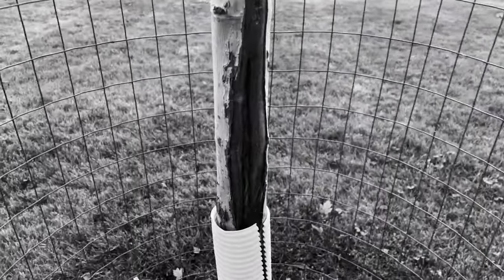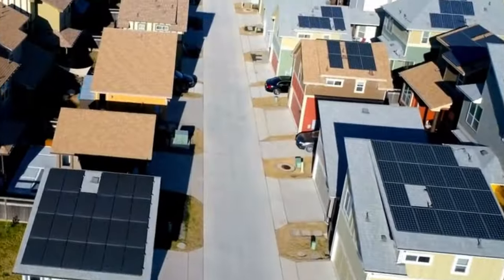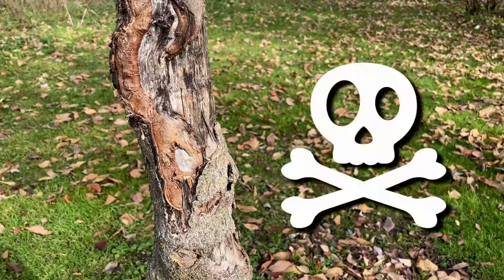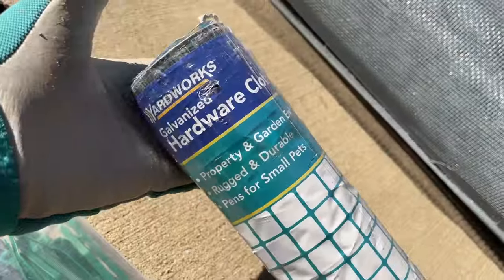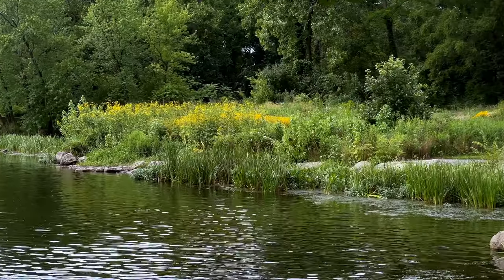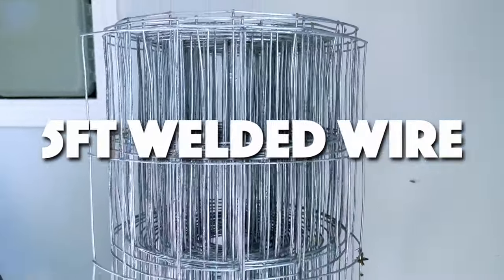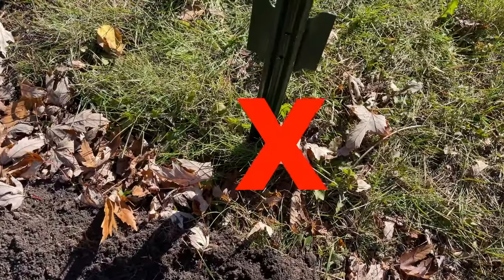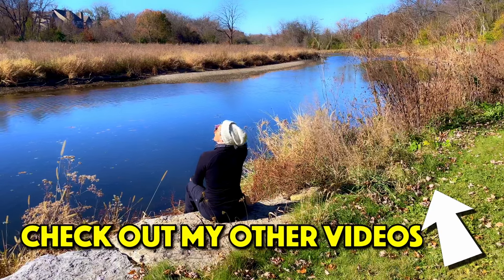Save Your Garden from Rabbits and DEER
My trees got chewed up by deer and bunny rabbits in the past. This video will show you why and how to protect your trees from deer, rabbits, mice and OTHER critters...